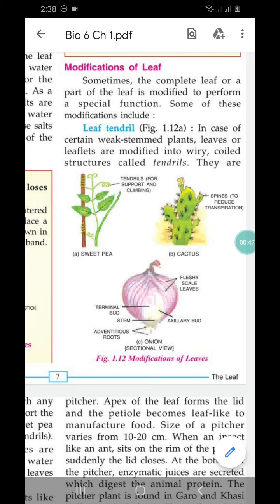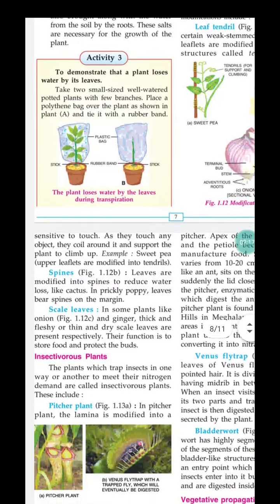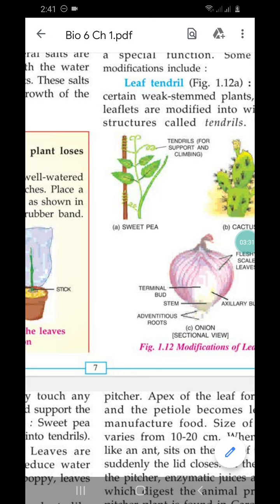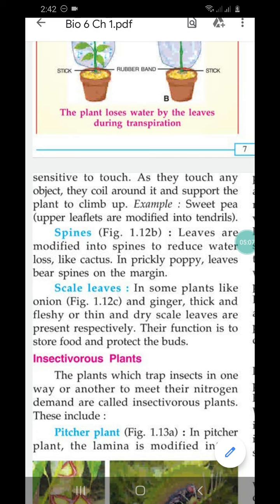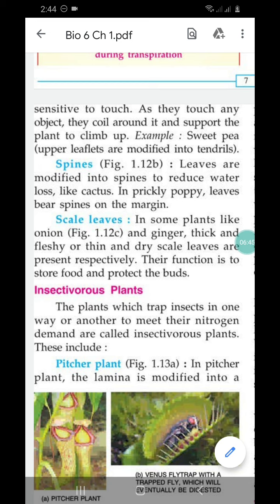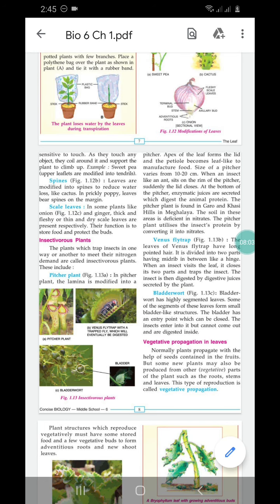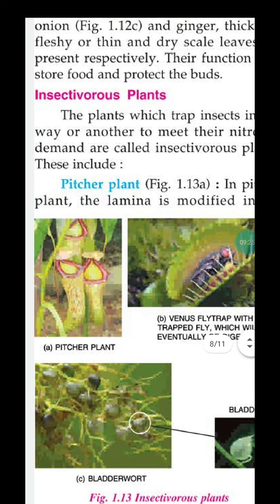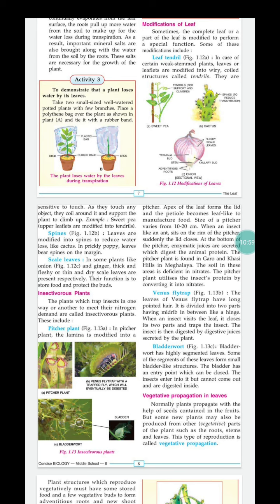Modifications of leaf